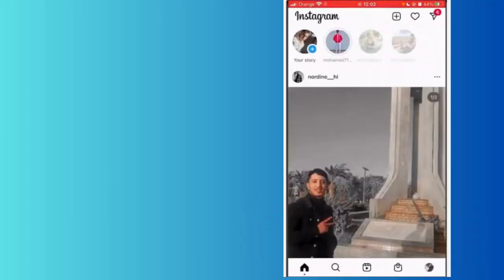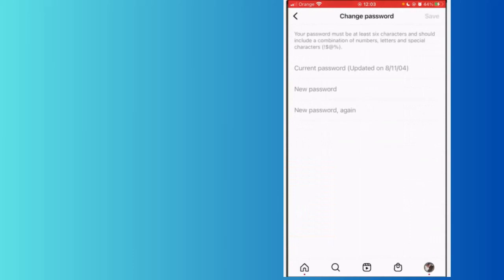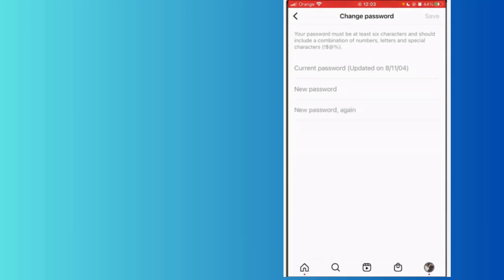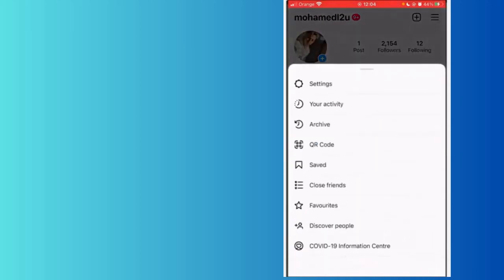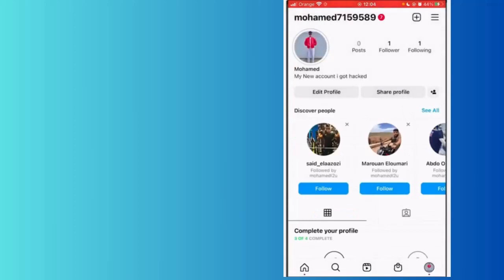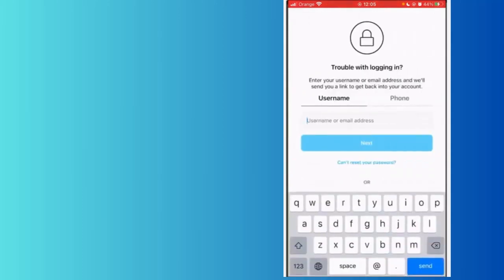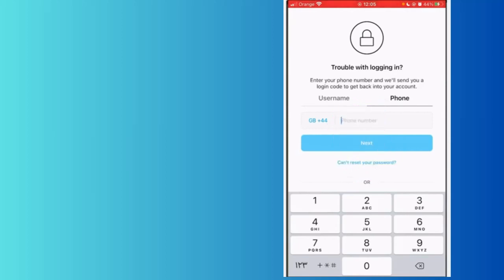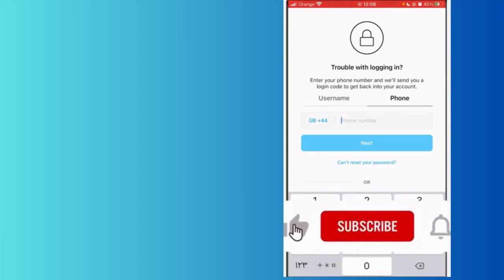how to see your instagram password if forgotten NEW update 2023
I'll show how to Fix Instagram Notes Feature Not Showing and How to Get Notes on Instagram if your Instagram Notes Feature Not Working. Incase you've been asking, why don't i have instagram notes? Then this will be of help to you. first of all, If you don't see Notes in your Instagram inbox, you might need to update your app. Instagram launched this feature globally on Dec. 13, 2022.

To enable instagram notes; Tap or in the top right of Feed. At the top of your Chats list, tap your profile picture. Tap Share what's on your mind… and enter a note of up to 60 characters. Below Share with, choose to share your note with Followers you follow back or your Close Friends.

This video also addresses the following:
how to get instagram notes
instagram notes

ig notes not showing
instagram notes not showing
how to get the notes in instagram

Instagram Setting Update | Instgaram  settings and privacy update

Instagram setting and privacy new update

Instagram settings update | instagram settings change

Instagram Some Account Settings are moving problem solved

Instagram ka setting reset kaise kare

 Instagram All New Settings 2023

Instagram Settings and privacy new update kaise hataye
 Aero instagram update kaise kare

How To Turn Off Show Activity Status

Instagram settings reset kaise kare

Instagram reels copy link not showing

 Instagram Theme Change Kaise Kaise Kare

instagram update kaise kare

How To Update Instagram Latest version

instagram update kaise kare | instagram

Instagram ki full privacy settings

How to reset instagram settings | instagram

How To Change Privacy Settings instagram

fix some account settings are moving problem

instagram settings and privacy update ko kaise hataye

instagram account ceneter new update

instagram me new update ke baad koun option kha milega

instagram settings and privacy update

instagram me new update ke baad dark mode on kaise kare

instagram me naye update ke baad instagram  account online status kaise hide kare

instagram me settings change ho gaya hai

instagaram some account settings are moving problem